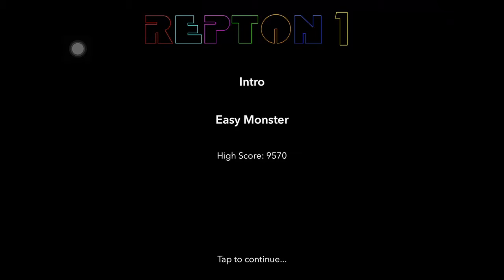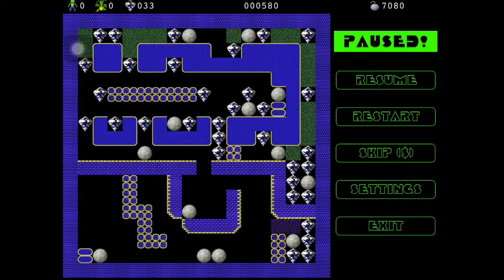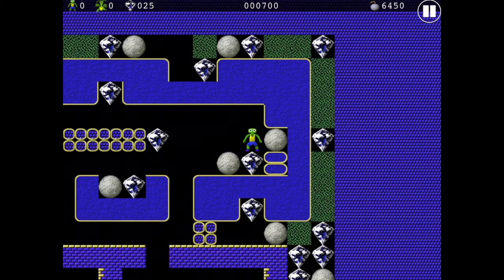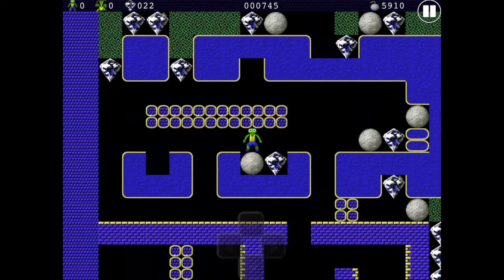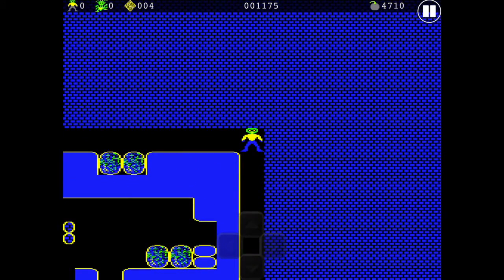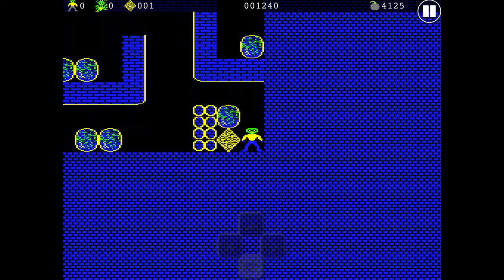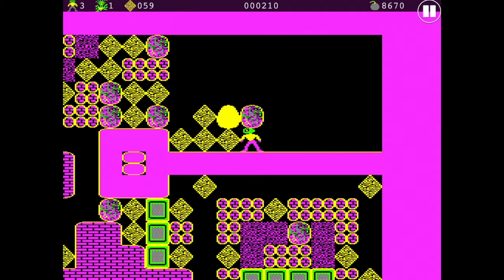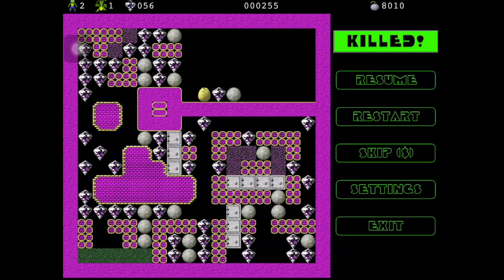Retro Games Repton in more detail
Weather the games were out 5 or 35 years ago I will been bringing some games from gaming history. These that been made available ether on the iPad of available through Xbox backwards compatibility program so sit back and enjoy this trip down memory lane.